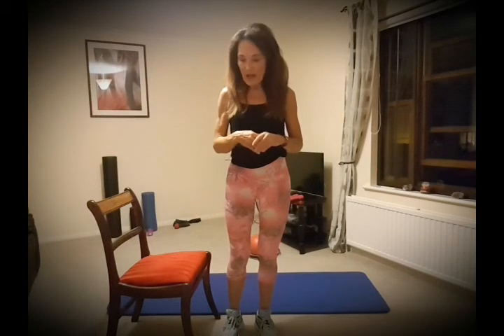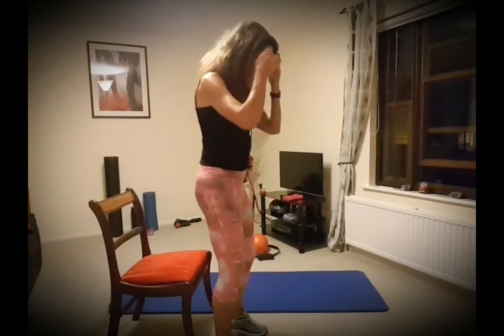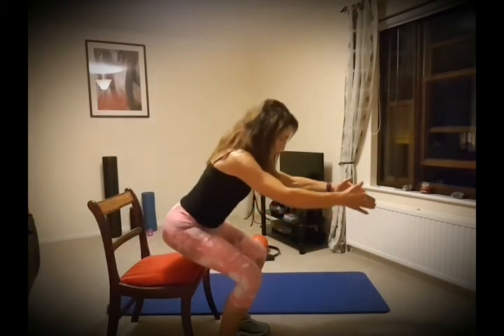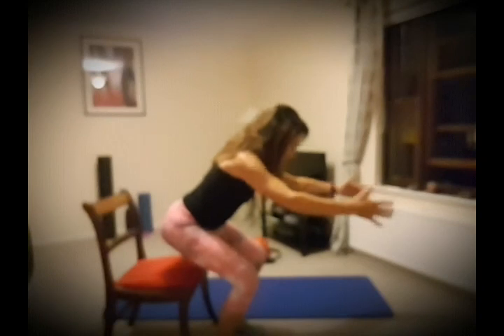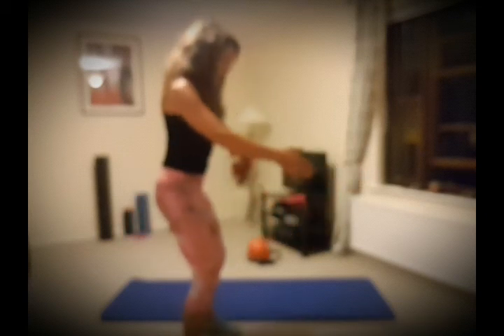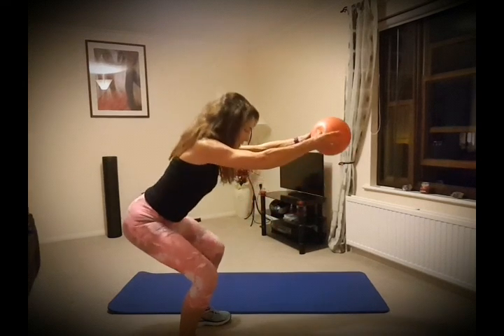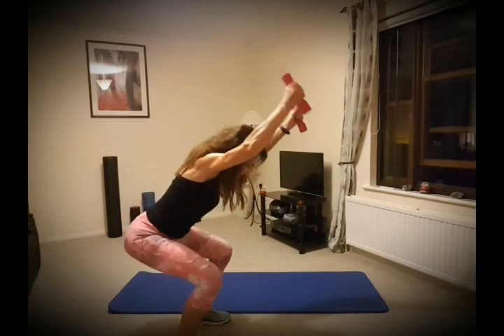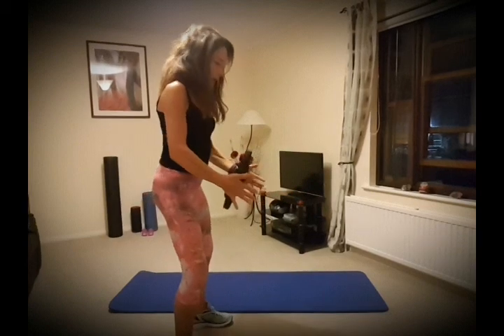Squatting Technique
Squatting Technique & How to Sit and Stand Correctly